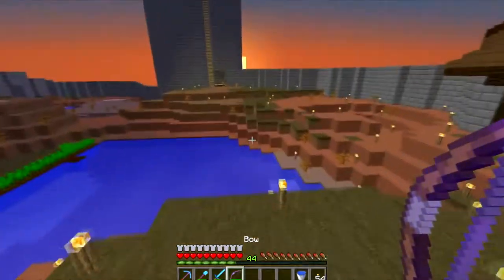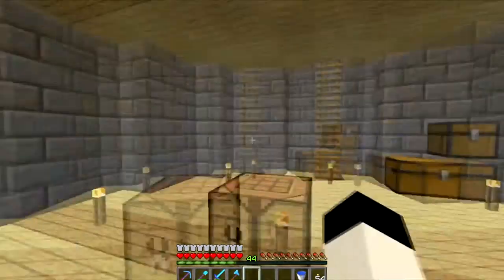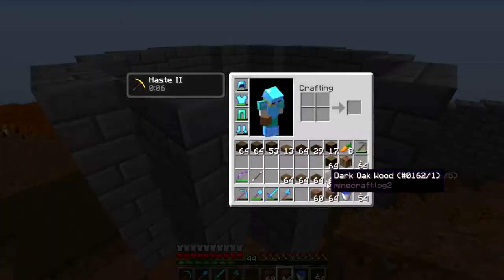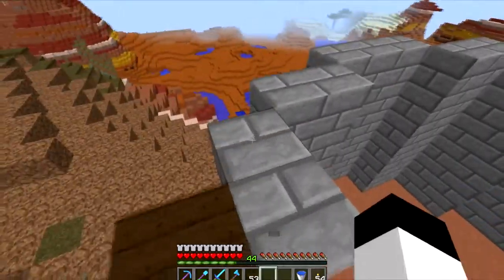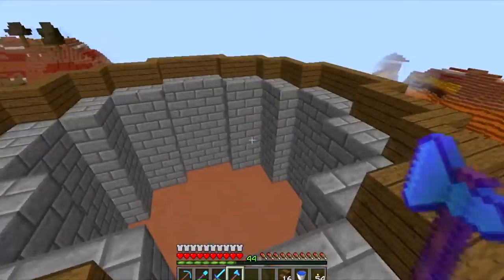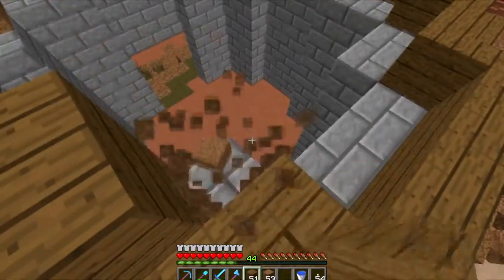Minecraft Single Player E49